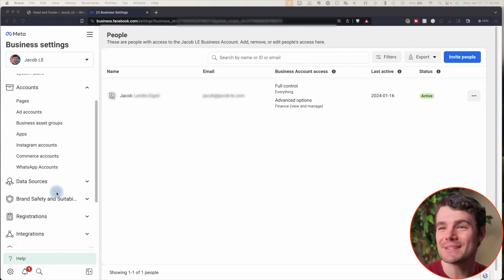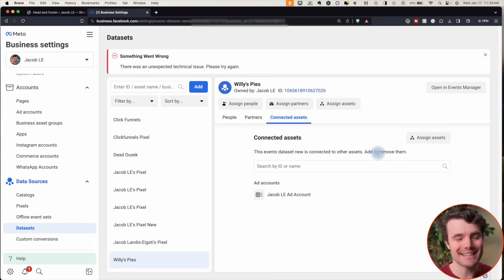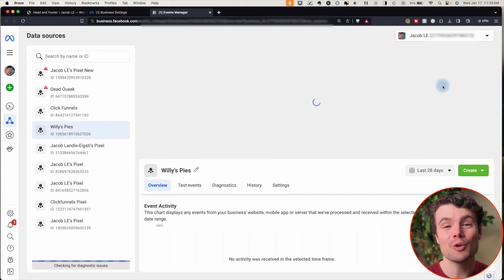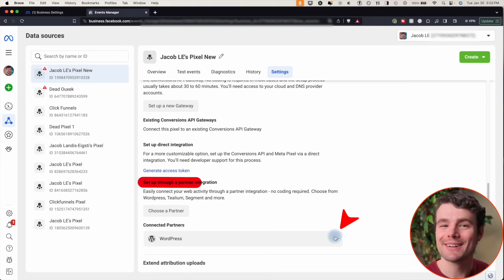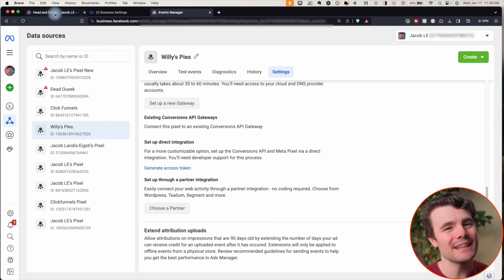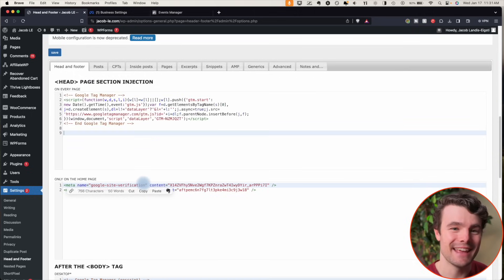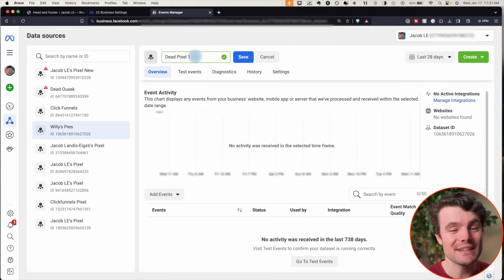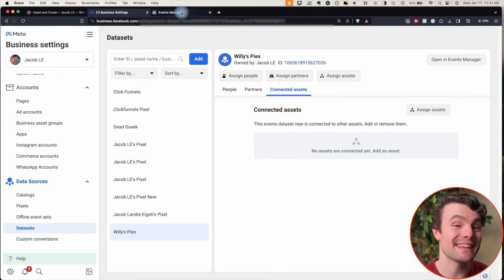How to Delete a Facebook Pixel 2024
These are your options for deleting access to a Facebook pixel in Meta Business Suite in 2024.